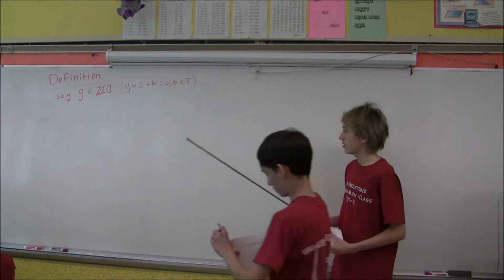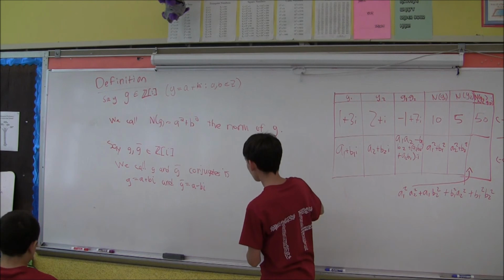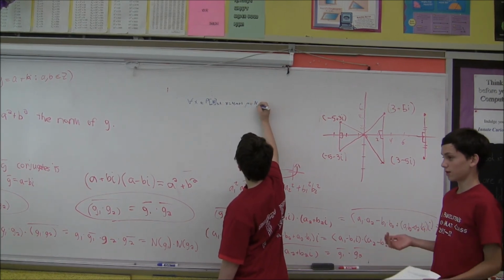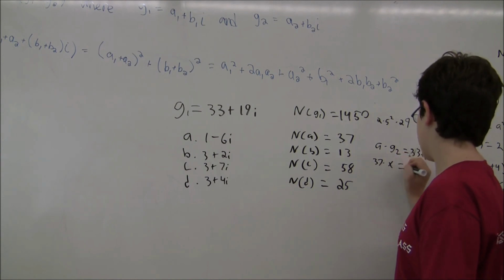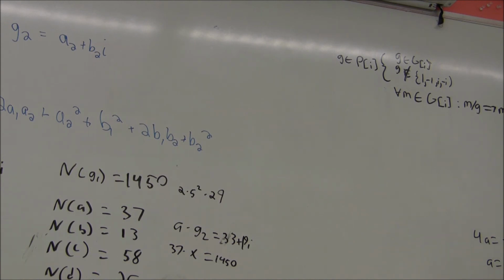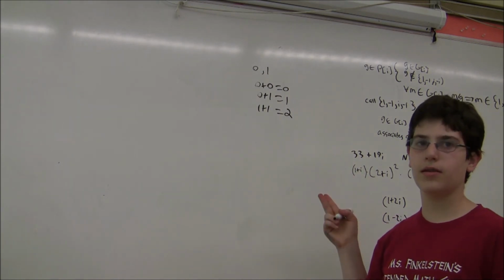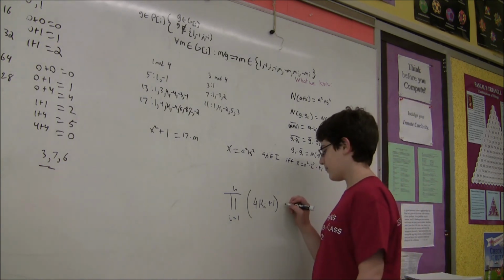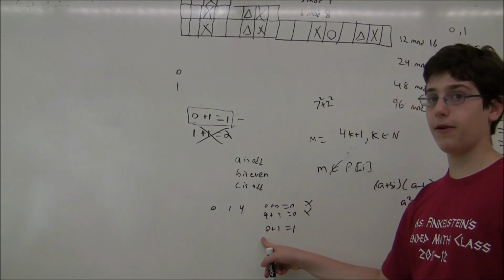Sum of Squares David, Mat, and Nick